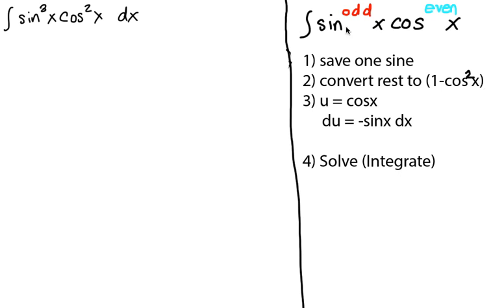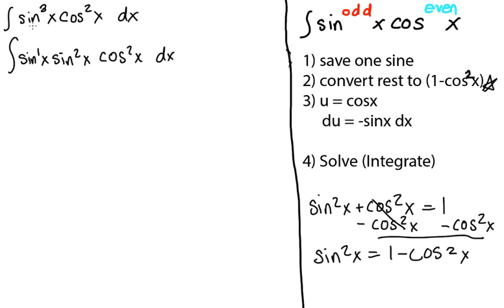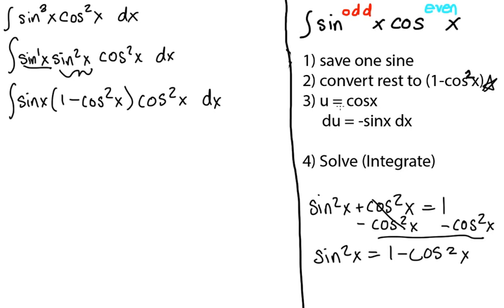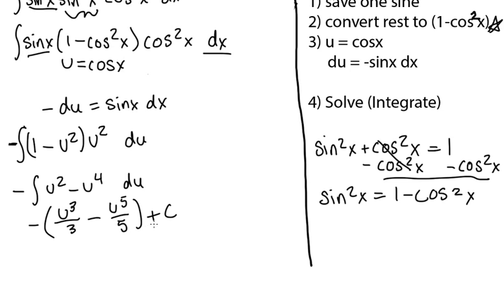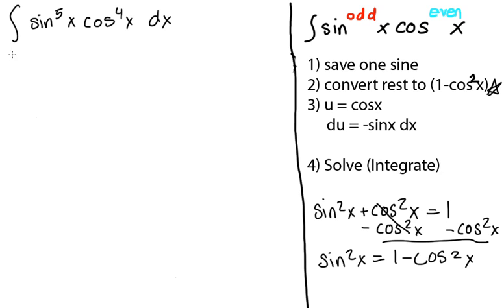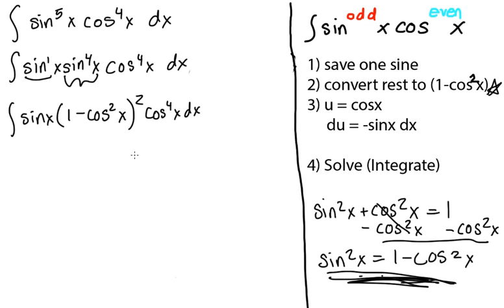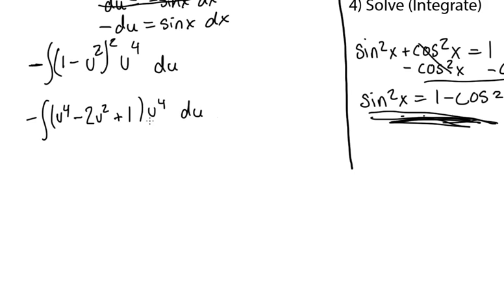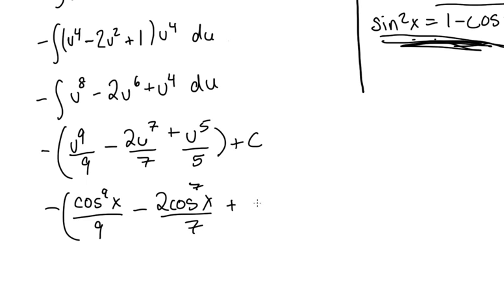Trigonometric Integrals with Examples (Case 2)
Integrating trig powers involving sine and cosine. Looking at the case where cosine is raised to an even power and sine is raised to an odd power.

Solving in this video:
Integral of sin^3x cos^2x dx
Integral of sin^5x cos^4x dx